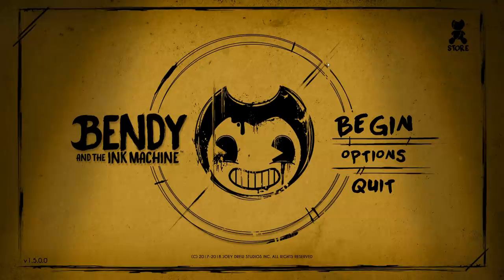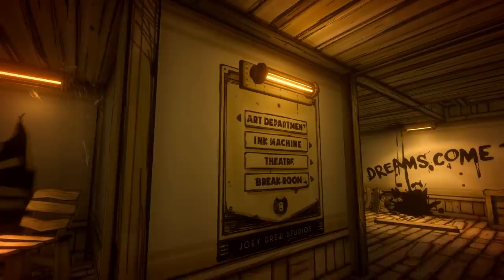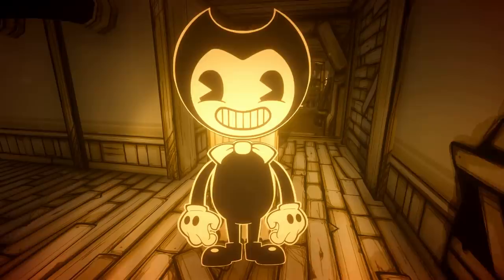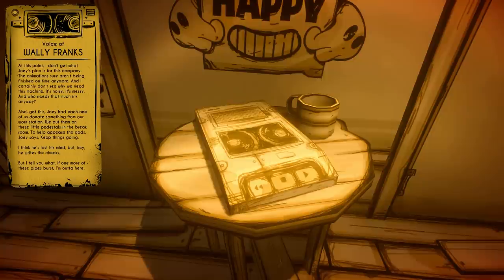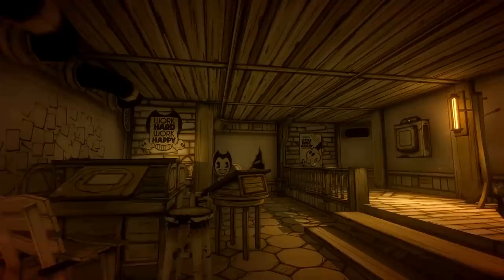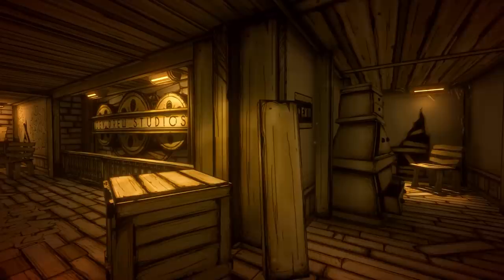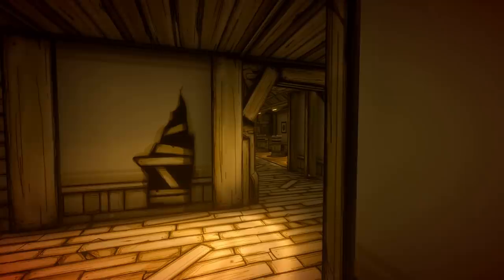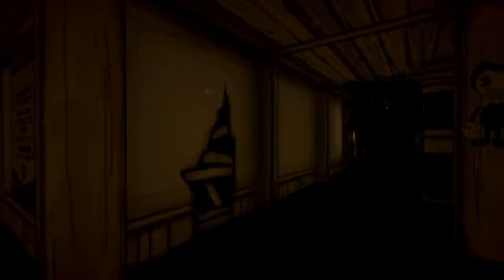Bendy is Born || Bendy and the Ink Machine Revisited - Part 1 (Playthrough)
We return to Joey Drew Studios in a full playthrough of the original Bendy and the Ink Machine as we anticipate the release of follow up Bendy and the Dark Revival.  In episode 1 of BATIM revisited we play through chapter 1 as Henry returns to the studio at the request of his old friend Joey Drew. But not all is as it seems and ink Bendy lurks in the shadows...

You've been watching SuperHorrorBro Mike and this was part 1 of a revisited playthrough of Bendy and the Ink Machine.